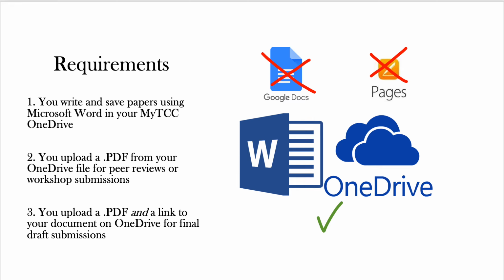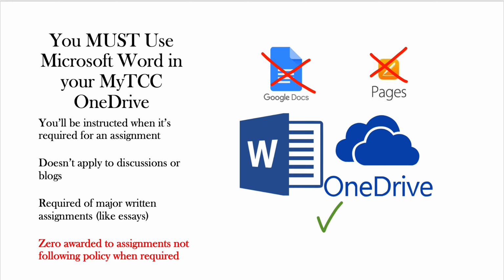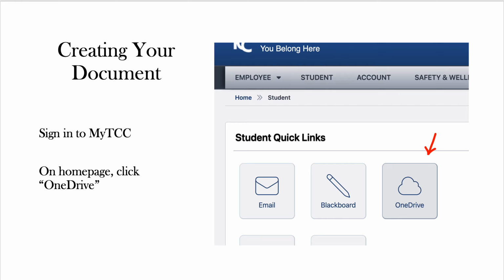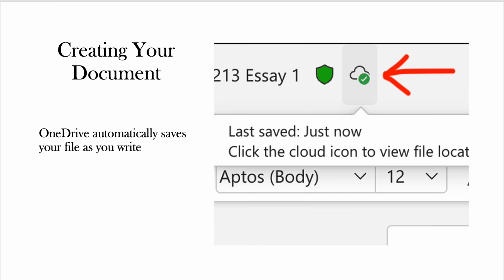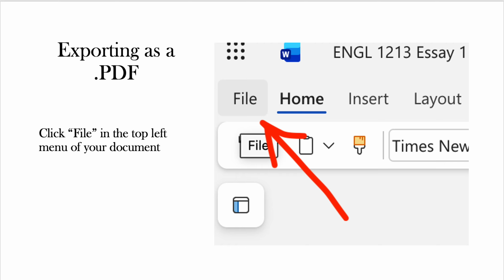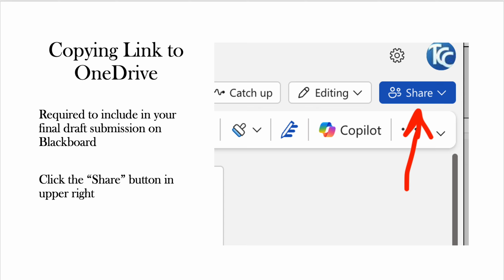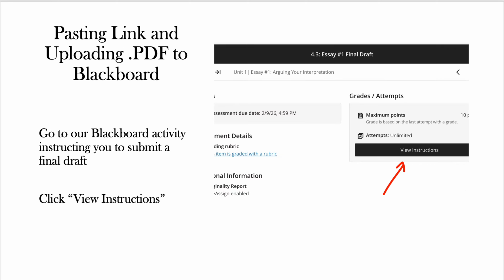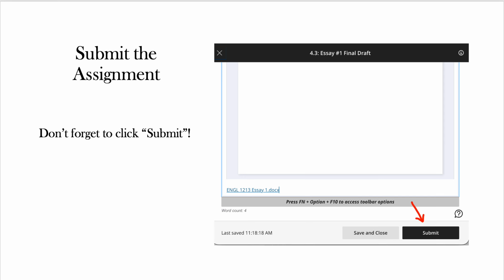Microsoft Word / OneDrive Policy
A video tutorial about requirements for major written assignments.